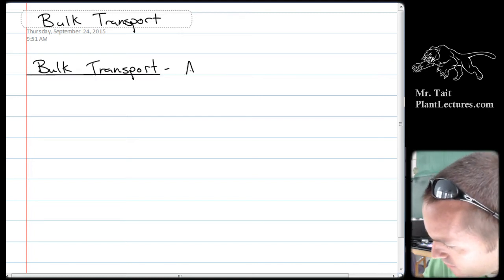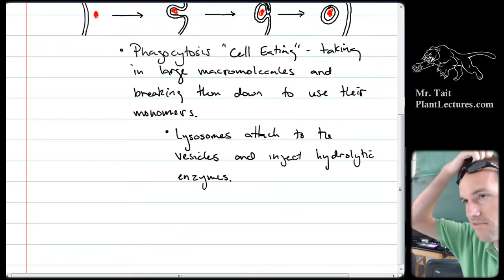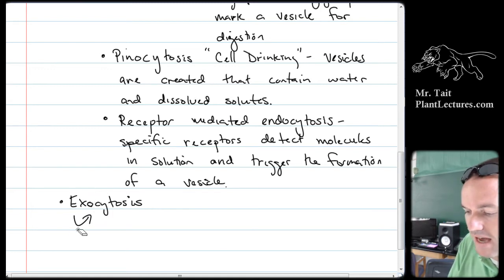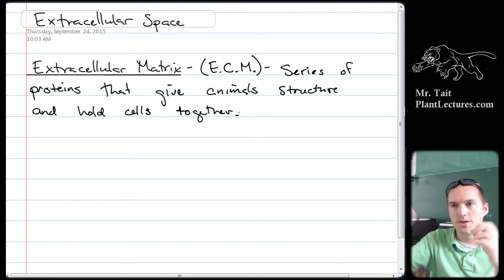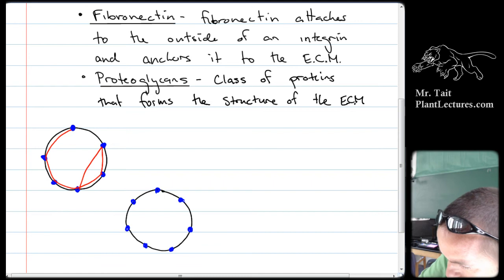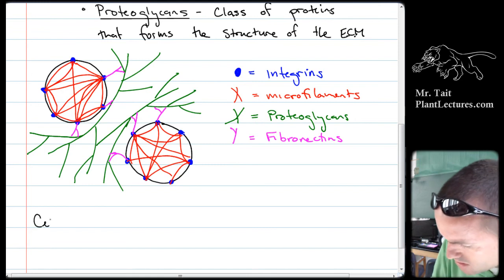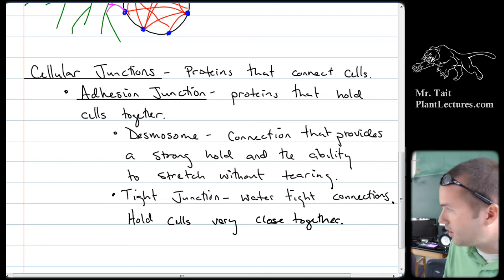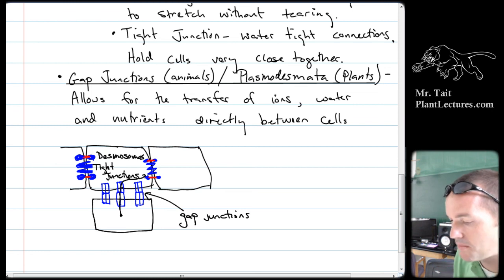AP Biology - The Cell - Lesson 8: Bulk Transport + Cellular Junctions